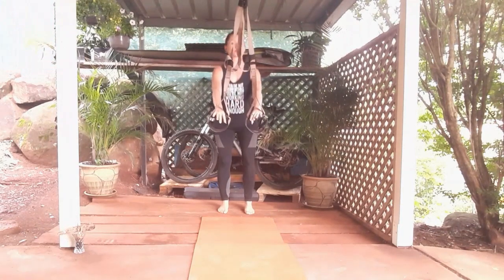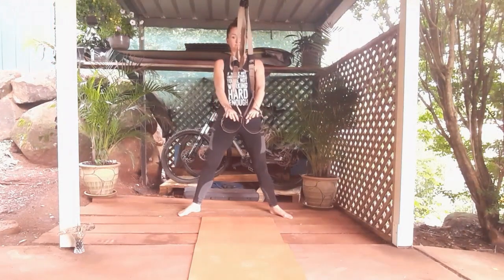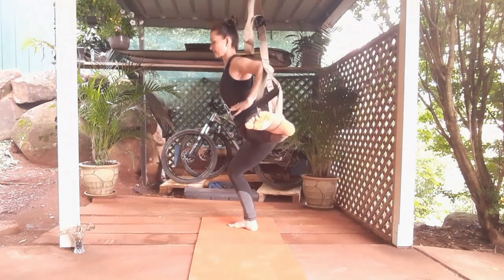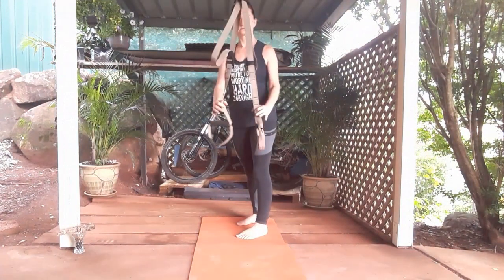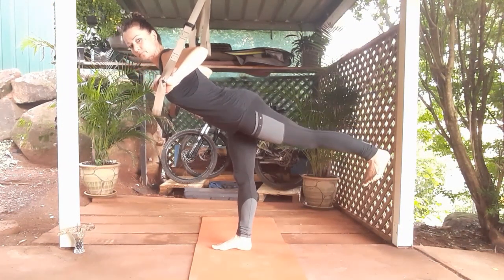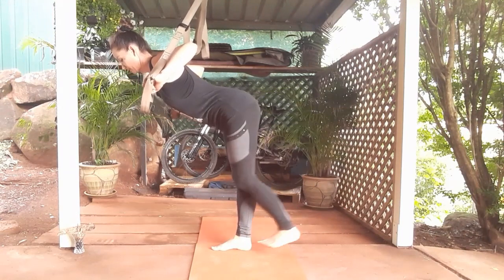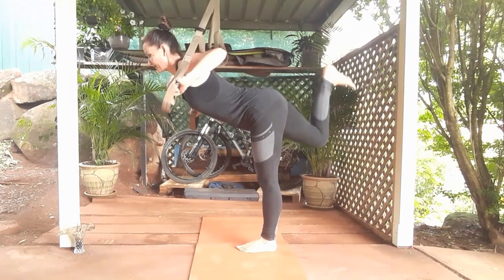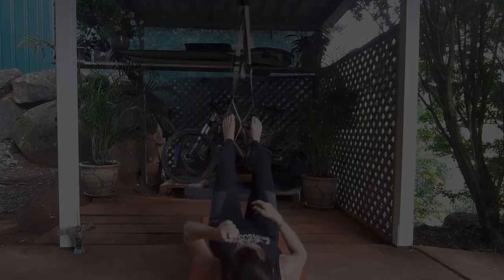Suspension | TRX | Butt & Thighs Burner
Using the Suspension can help for adding support, strength and balance, being slightly suspended is beneficial for extra stretching, this workout focuses on strengthening the butt and thighs.